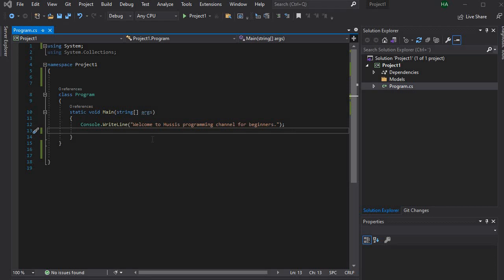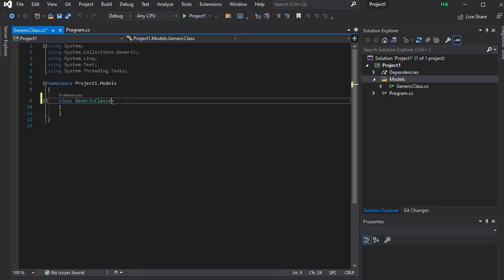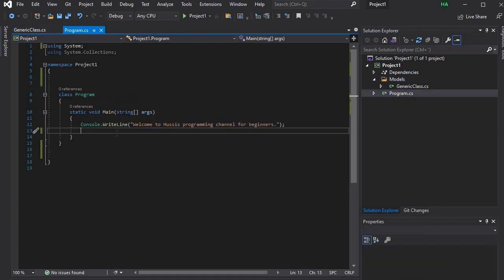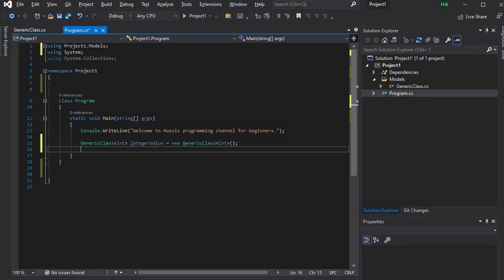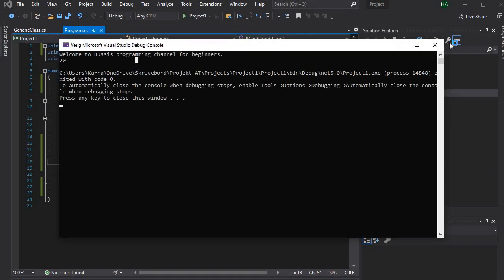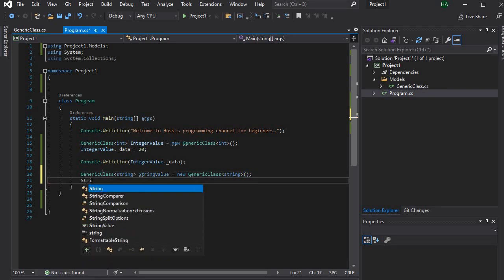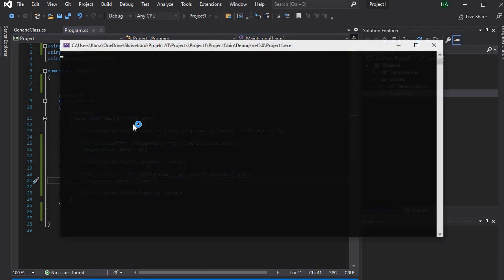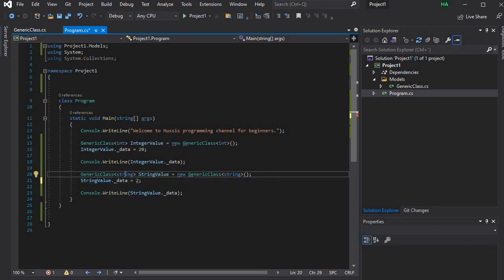How to use generic classes in c# - ProgrammingWithHussi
I've tried to explain what a generic class do and why it is necessary.